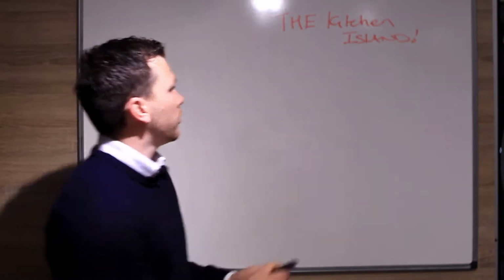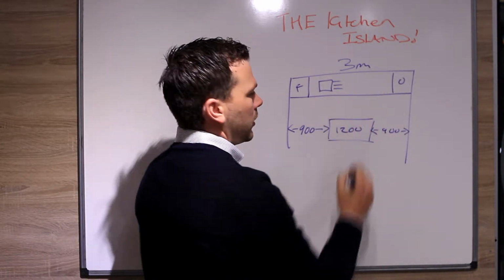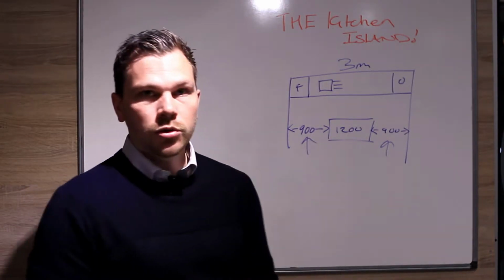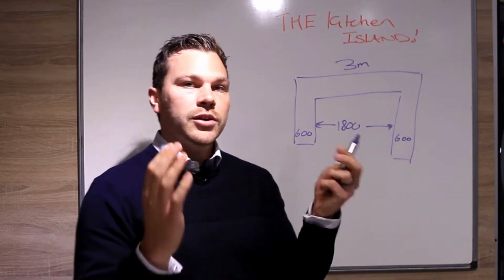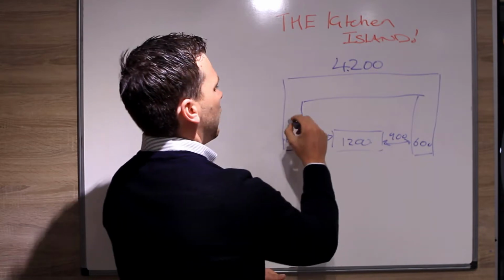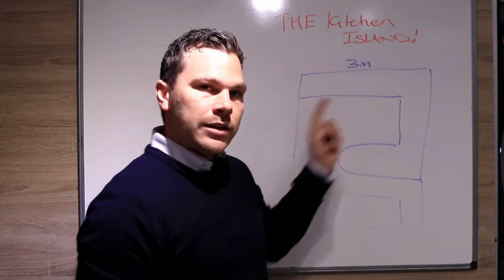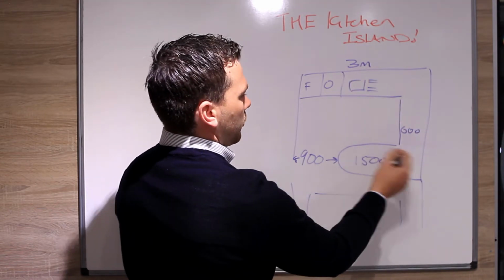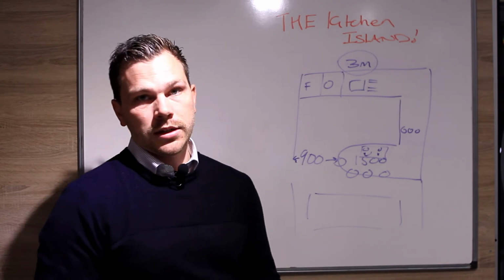Kitchen Islands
What is the minimum room size to have a kitchen island? What are the restrictions? Find out 3 different possibilities.